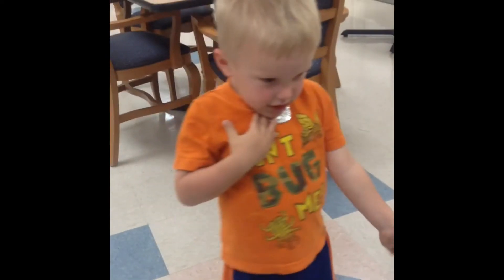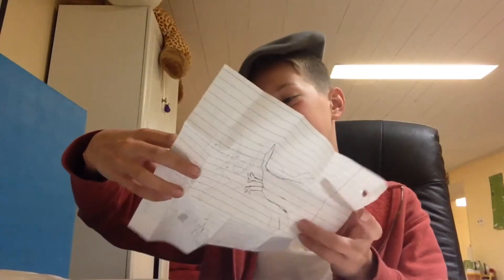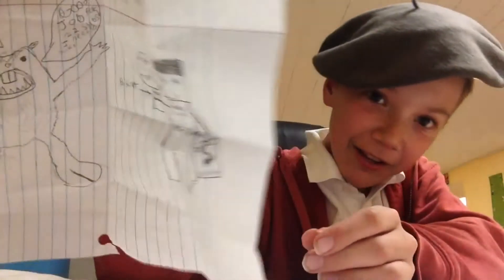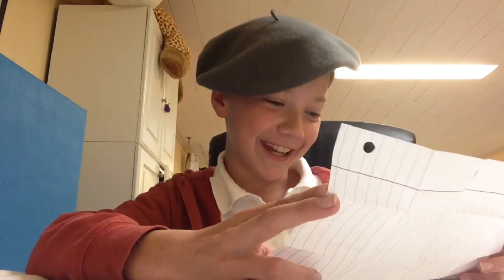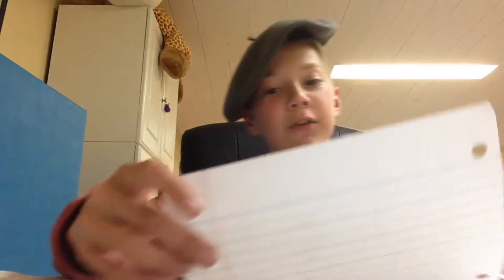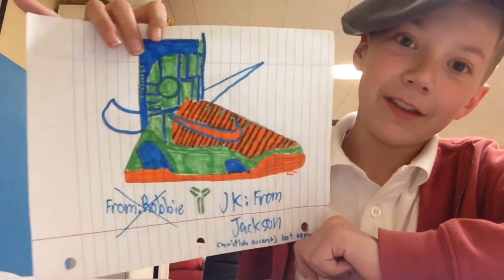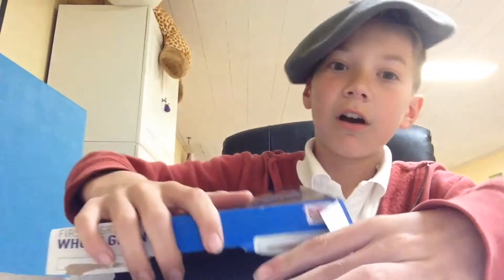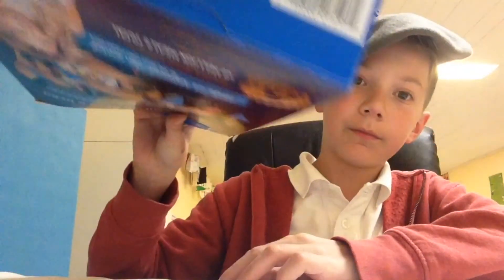(Prank) Unboxing/update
3 year old dabbing?!?!?! Drop a like👍